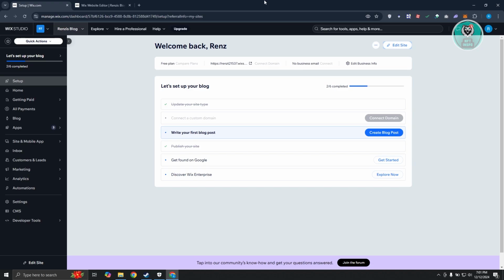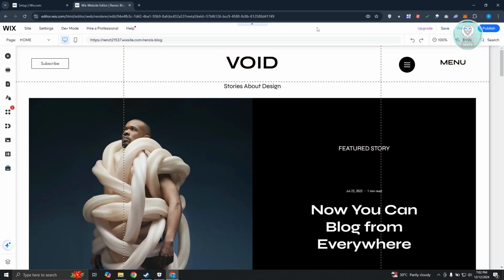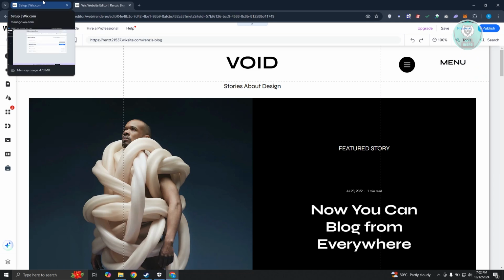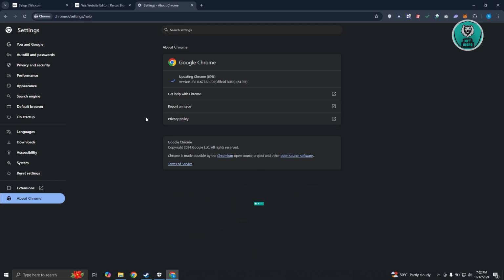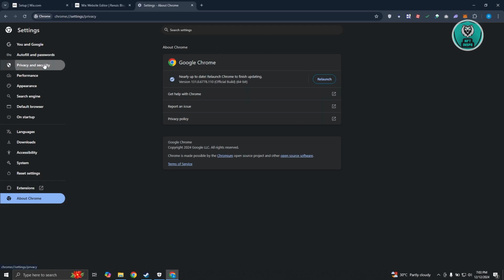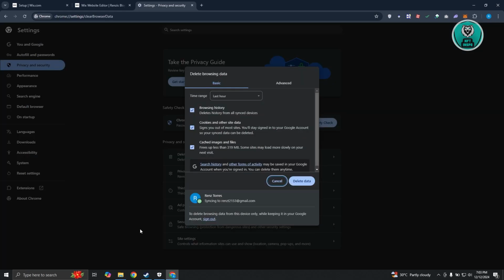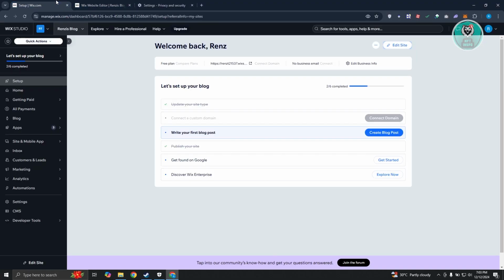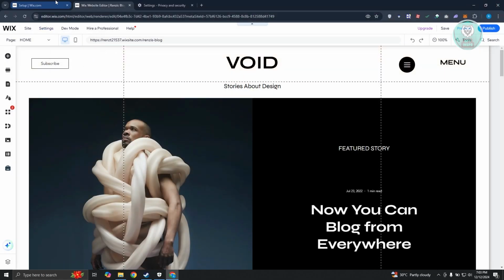How To Fix WIX Website Not Working 2025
If you want to be able to fix issues with your WIX website not working, then this video will be perfect for you!